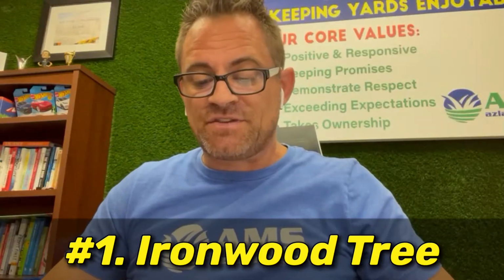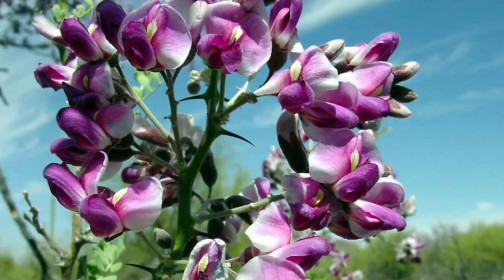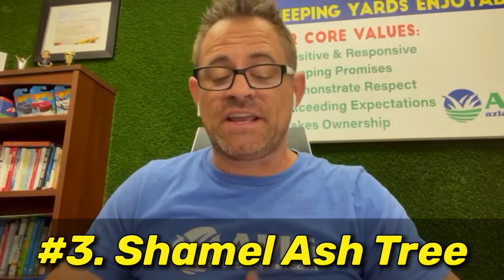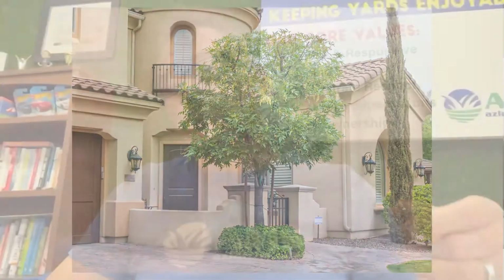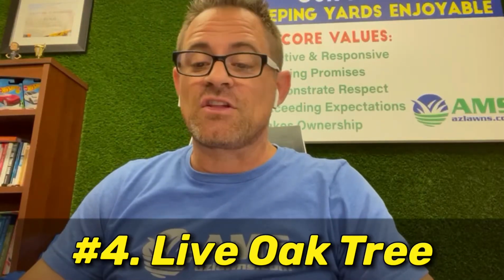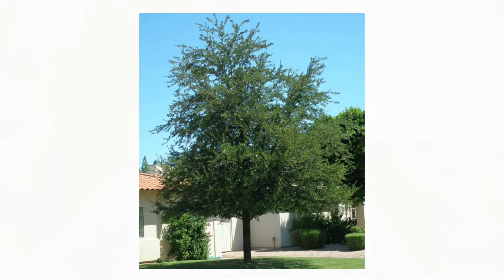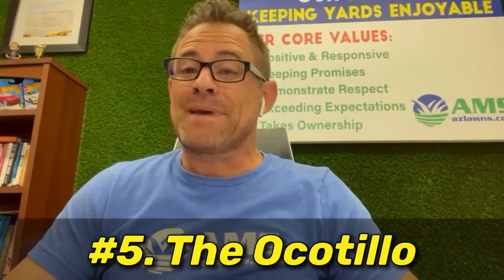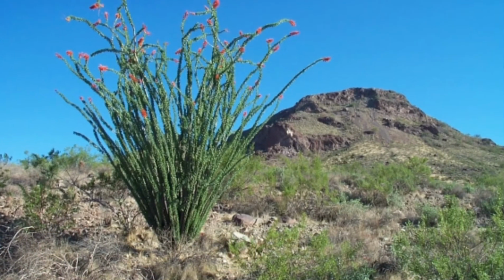4 Low-Water Trees for Desert Landscapes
If you're looking to add some greenery to a desert landscape, consider planting some low-water trees. Not only will they help beautify your yard, but they will also provide shade and reduce the heat island effect in your neighborhood.

When considering what to plant, remember to choose trees and plants that can thrive in our arid climate. In this blog post, we will discuss four trees that are perfect for low-water landscapes: Ironwood, Thevetia, Shamel Ash, Live Oak, as well as a bonus desert "tree," the Ocotillo.

With a little planning, you can create a desert landscape that is stunningly beautiful while remaining water-thrifty!

Why is tree choice so important when planting in a desert climate?

Desert trees have to be tough to survive the extreme heat, strong winds, and little rainfall that characterize desert conditions. They also need to be able to store water so they can stay hydrated during long periods of drought.

If you plant a tree that is not well-suited for the desert climate, it is likely to die during a heatwave or drought. Not only is this a waste of money, but it can also be dangerous if the weakened tree falls over in high winds.

To avoid these problems, make sure to choose desert-adapted trees when deciding which trees to plant in your central Arizona front or backyard.
What are the best trees to plant in a desert landscape?

Besides drought hardiness, there are other things to consider when choosing the best trees for your landscaping goals. The first is whether you want a deciduous or evergreen tree. Deciduous trees are those that lose their leaves in the winter, while evergreens keep theirs year-round.

Both have their advantages and disadvantages. Deciduous trees provide shade in the summer but not in the winter when they are leafless. Evergreen trees provide shade year-round but may drop needles or flowers, which can be a nuisance if you have lawn furniture or a pool.

Another thing to consider is the size of the tree at maturity. Some desert trees grow to be very large, while others stay relatively small. Make sure to choose a size that fits your landscape and won’t overwhelm your yard!

1.  Ironwood Tree
2.  Thevetia Tree
3.  Shamel Ash Tree
4.  Live Oak Tree

Here is a bonus tree (not really a tree) that many HOA’s allow to replace trees and are zero maintenance;

5. Bonus Tree - Ocotillo

If you would like to see some current pictures of our work please

We also offer many other landscaping services and offer great tips and offers on our Blog, Facebook and YouTube pages (see links below):

Home Of The Instant Same Day Estimate!